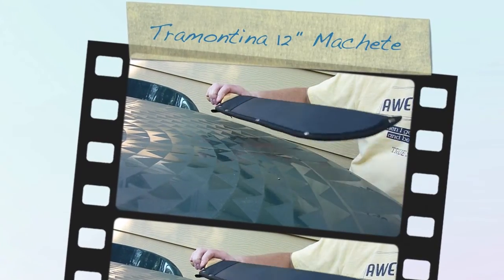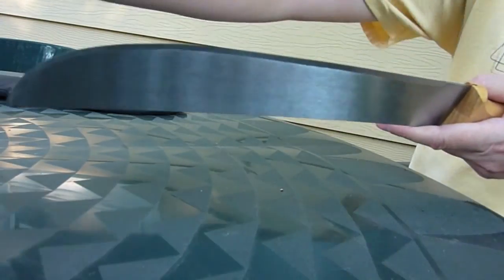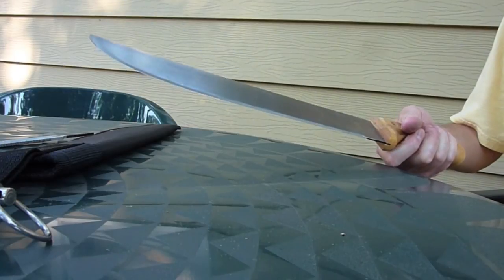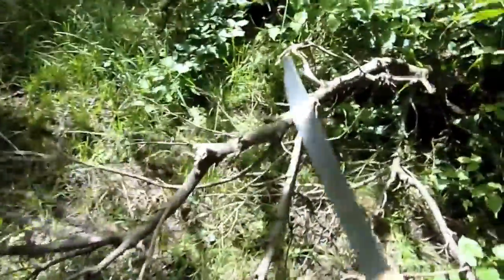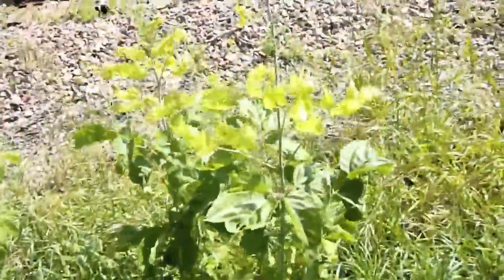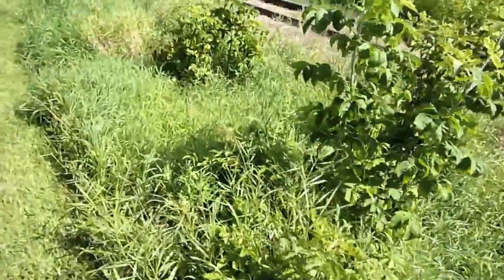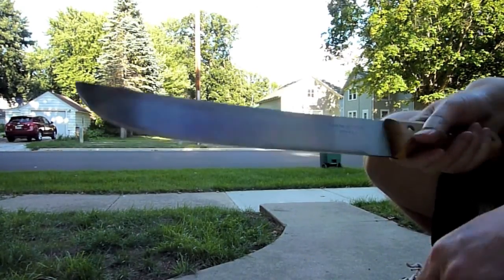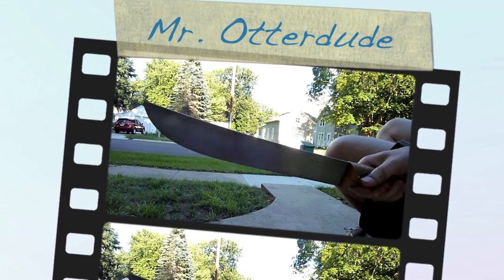Tramontina 12" Bush Machete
Here's a review of my new Tramontina 12" bush machete. I bought it for clearing shooting lanes when bowhunting. At 17" overall length, it fits in a backpack and weighs only 13oz. with a nylon sheath. At $10.40 cents for both machete and sheath, it's the best deal in cutlery! It doesn't have the power of full-size machetes, but what it lacks in power, it makes up for in handiness. It's not made for all day use.